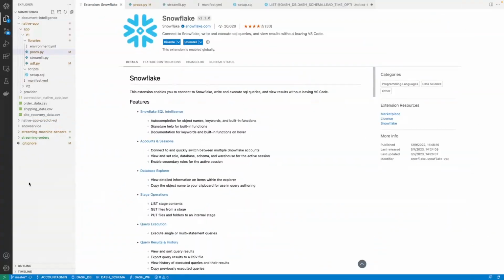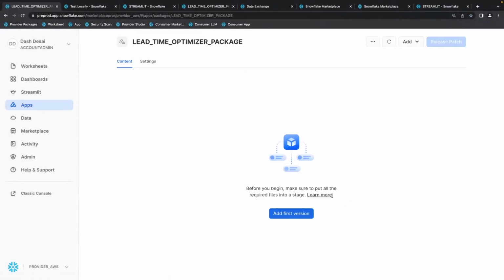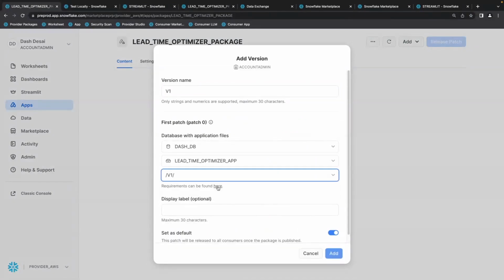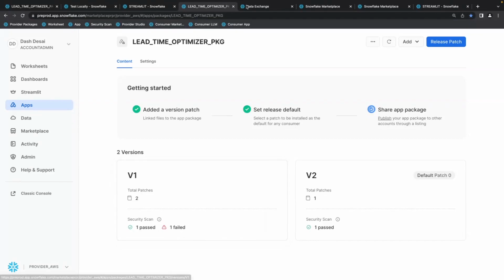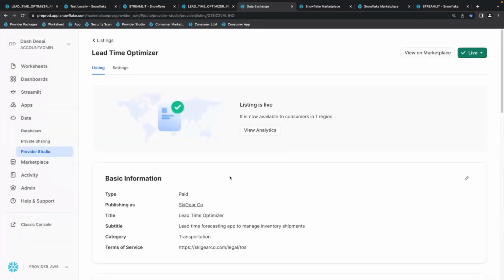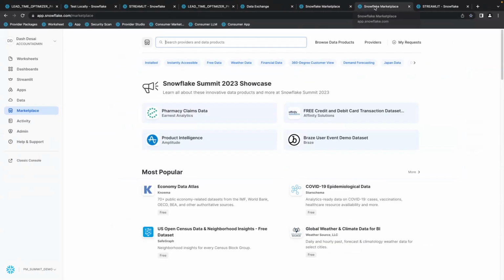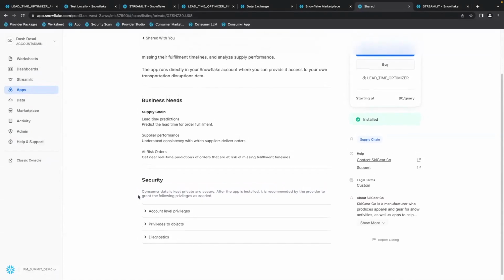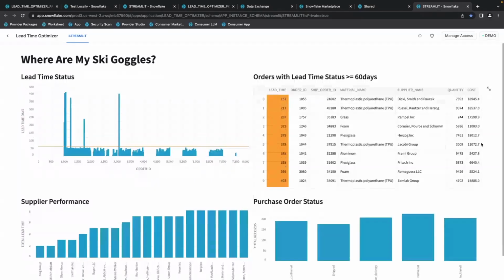Snowflake Native App Framework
The Snowflake Native Apps Framework revolutionizes the way apps are developed, distributed, and monetized. To illustrate its capabilities, we developed a Snowflake Native App utilizing the preferred tools of developers, and Snowflake first-class functionalities including Streamlit, Snowpark, and Telemetry. We then seamlessly distributed and monetized the app through the Snowflake Marketplace. Last, we demonstrated how consumers can discover, try, purchase and deploy the Snowflake Native App within their accounts, retaining full control of their data.